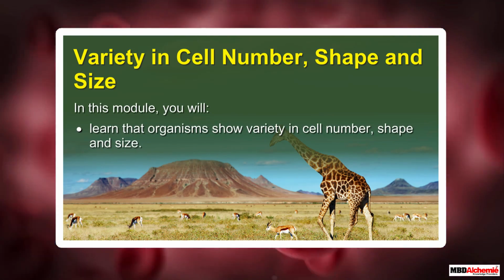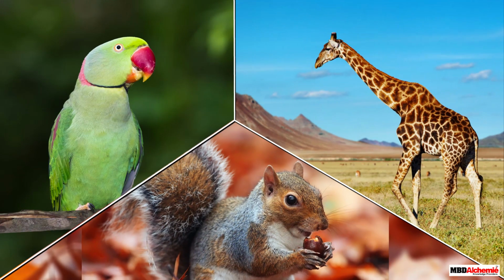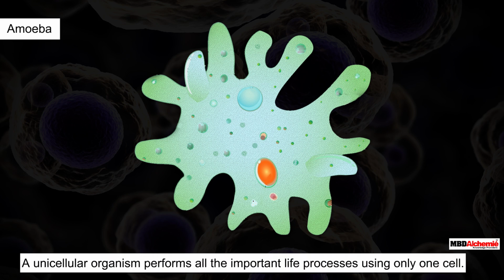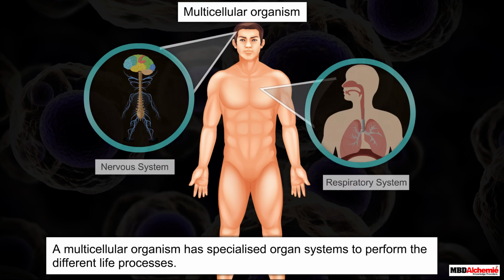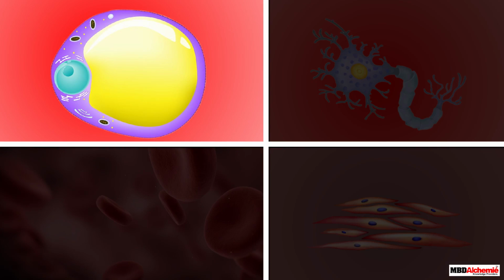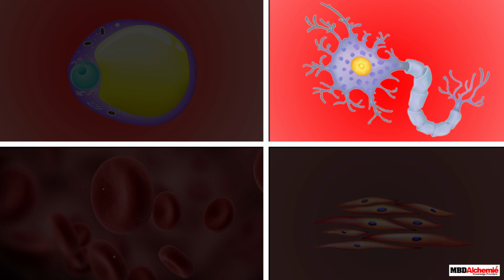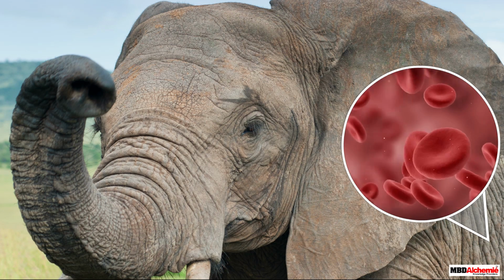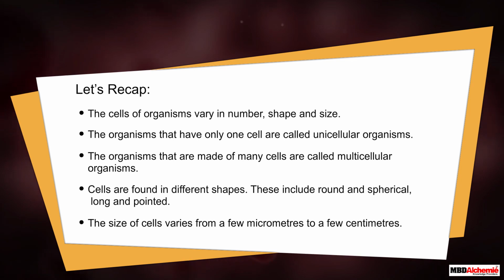Variety in Cell Number, Shape and Size | Cell - Structure and Functions | Science | Class 8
Variety in Cell Number, Shape and Size
In this module, you will learn that organisms show variety in cell number, shape and size.

• The cells of organisms vary in number, shape and size.
• The organisms that have only one cell are called unicellular organisms.
• The organisms that are made of many cells are called multicellular organisms.
• Cells are found in different shapes. These include round and spherical, long and pointed.
• The size of cells varies from a few micrometres to a few centimetres.